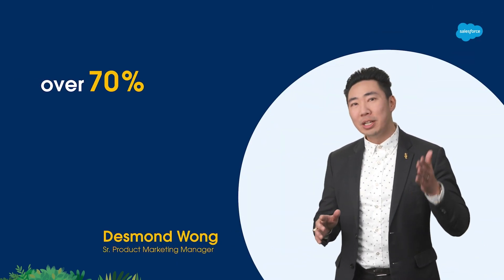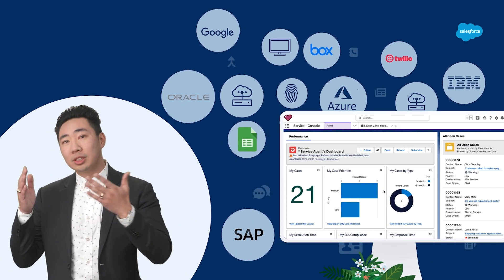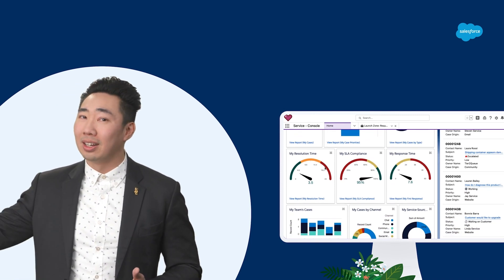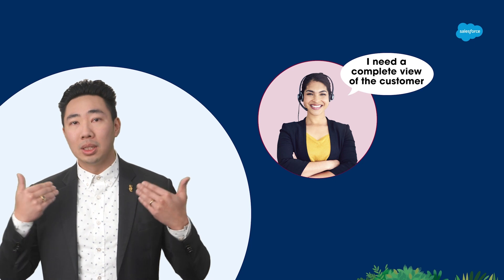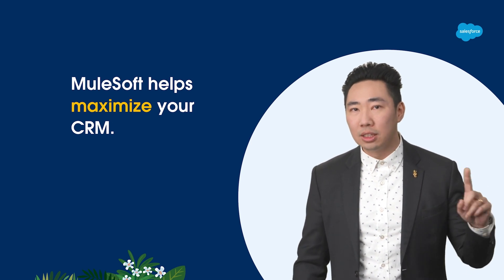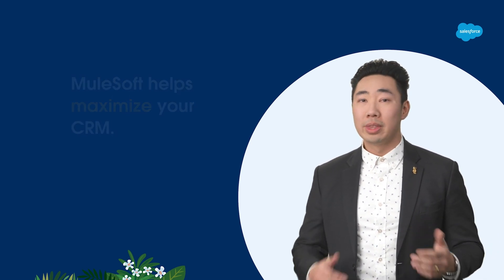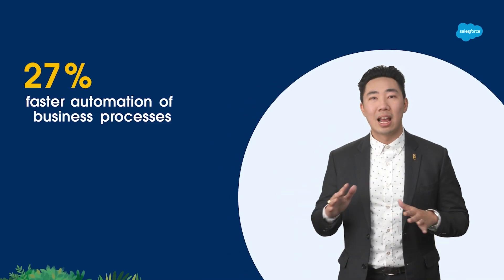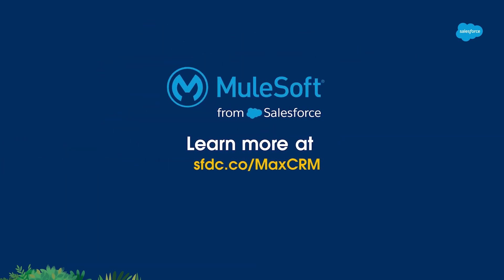Maximize your CRM with MuleSoft | Salesforce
Learn how MuleSoft helps Service Cloud and Sales Cloud CRM customers create a single customer view, unlocking critical data to increase efficiency and boost productivity.